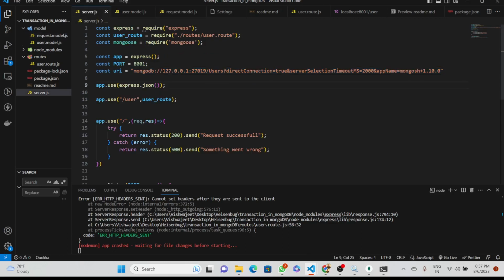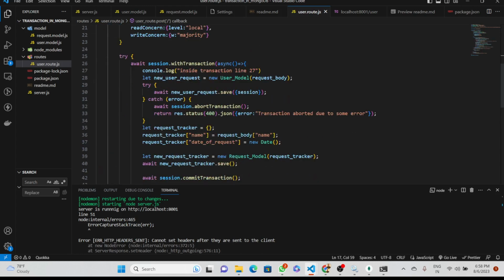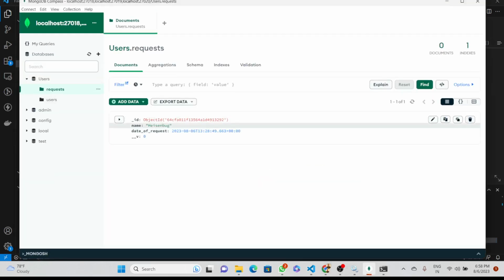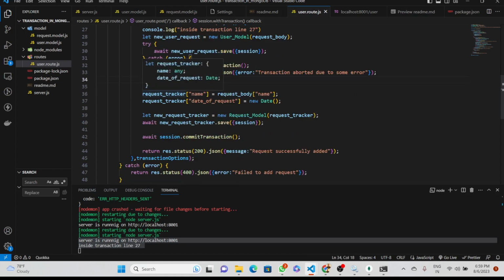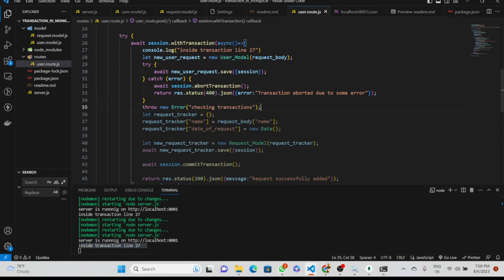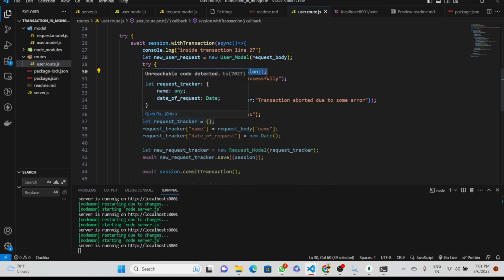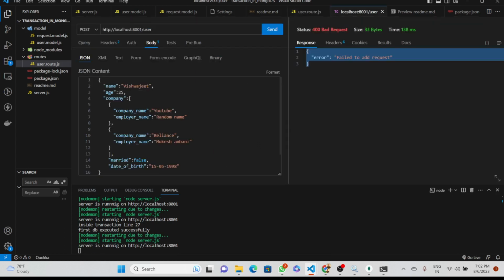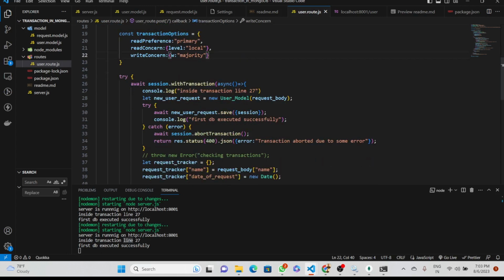MongoDB Transactions Explained: Best Practices and Examples || PT-2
Embark on a journey to transactional excellence with our comprehensive MongoDB Transactions Tutorial. Whether you're a beginner or seasoned developer, this step-by-step guide demystifies the world of MongoDB transactions, equipping you with the knowledge and confidence to ensure data integrity and consistency within your databases. Dive deep into essential concepts, explore best practices through real-world examples, and gain hands-on experience in managing transactions seamlessly. Elevate your MongoDB skills today and become a confident transactional expert!